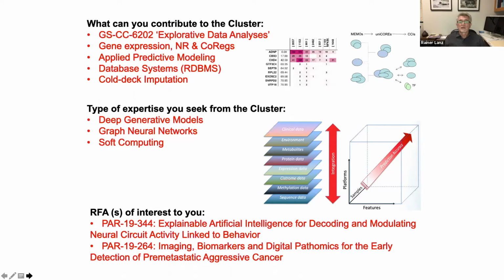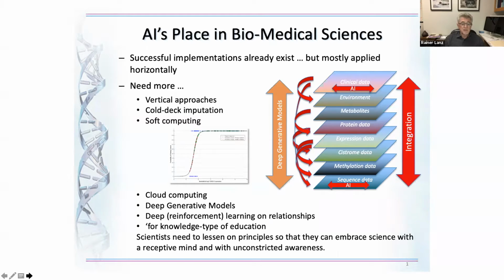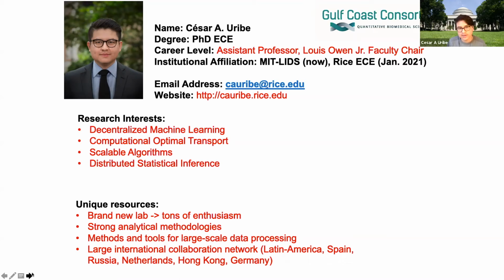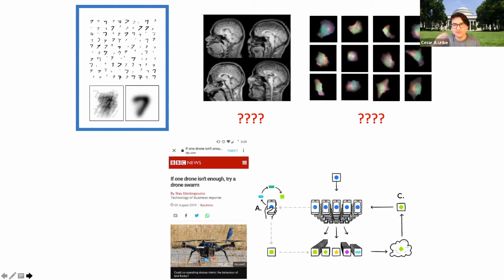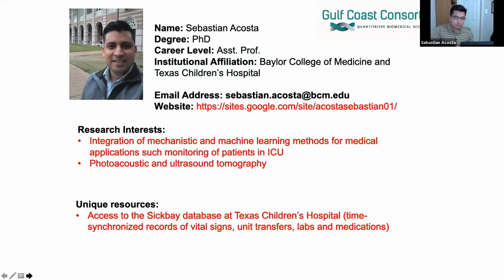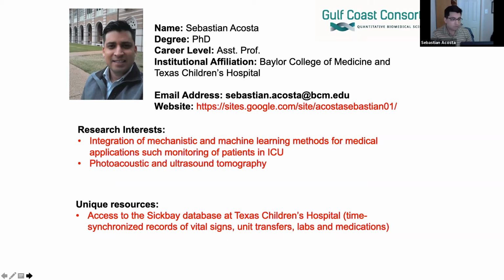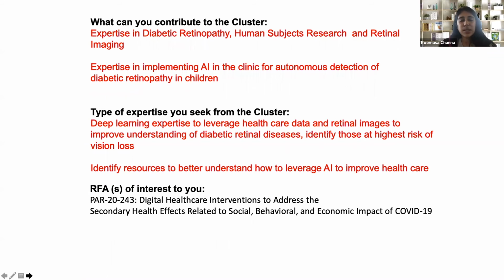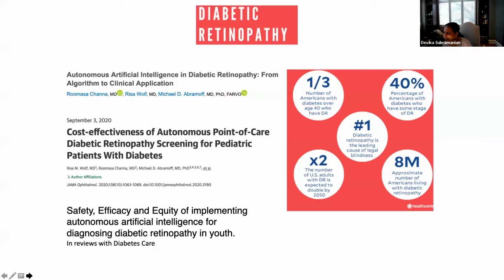Artificial Intelligence in Healthcare Meet & Greet, November 19, 2020